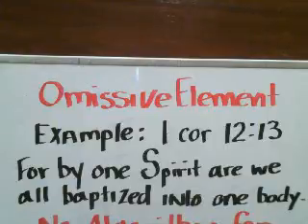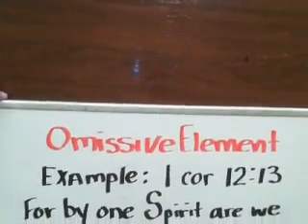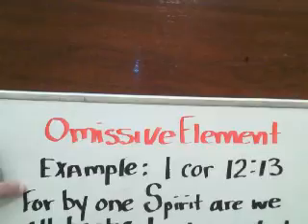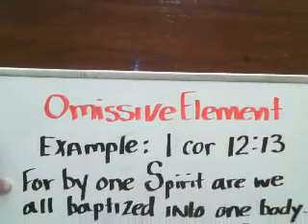Example 1 Missing Algorithms: 1 Cor 12:13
This video discusses the Arbitrariness associated with Capitalized Letters when NO Algorithm Exists.